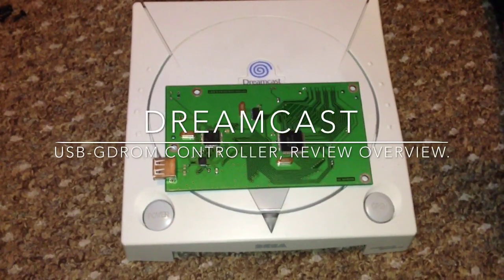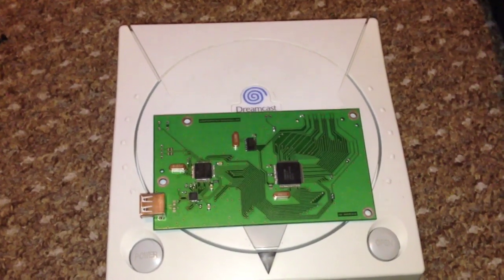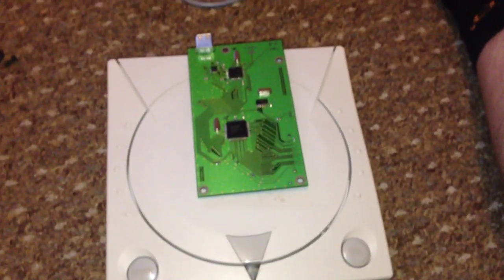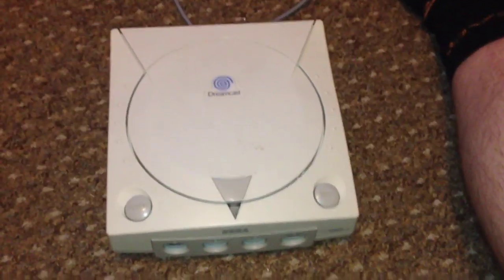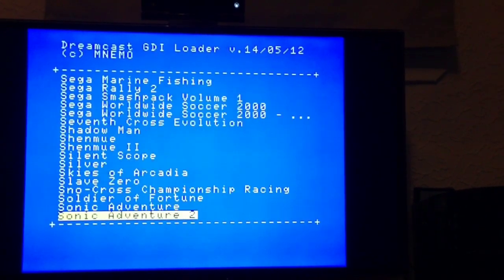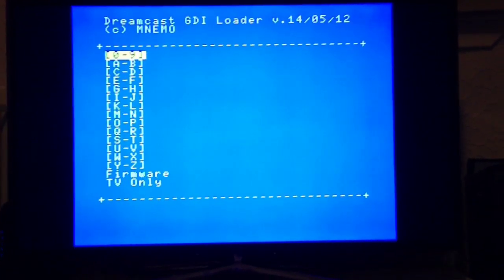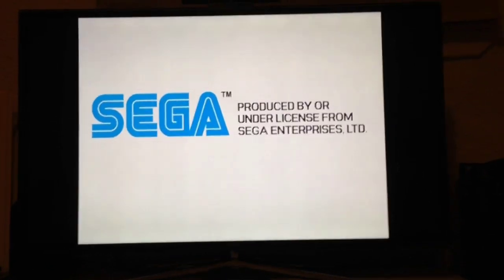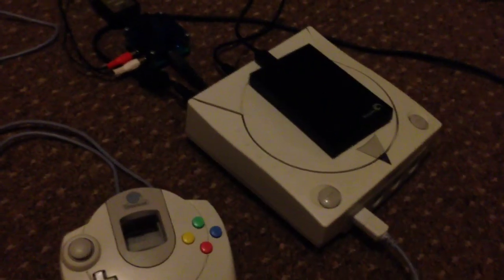Dreamcast USB-GDROM Controller - review overview.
This is a quick review/overview of the brilliant USB-GDROM Controller made by MNEMO.